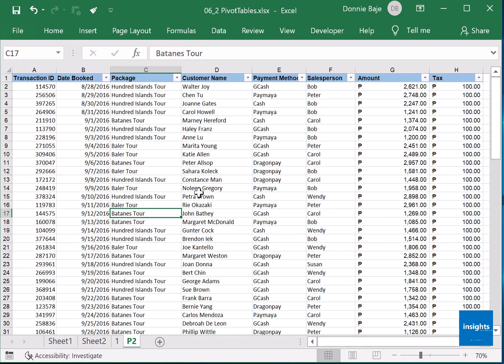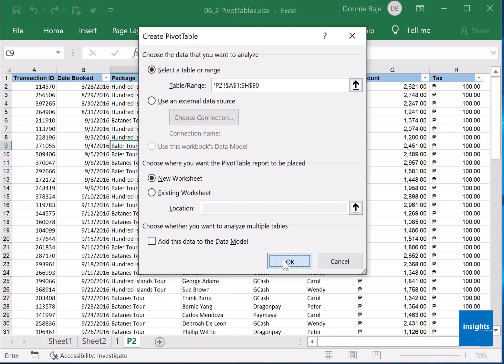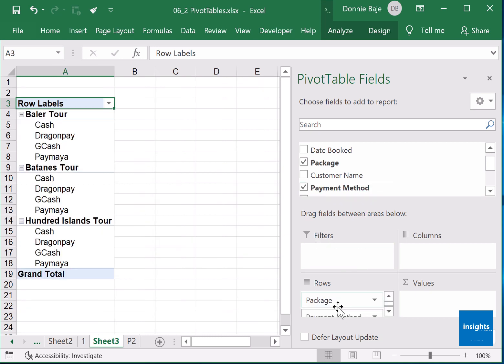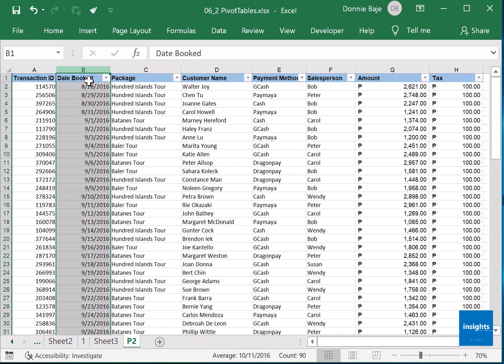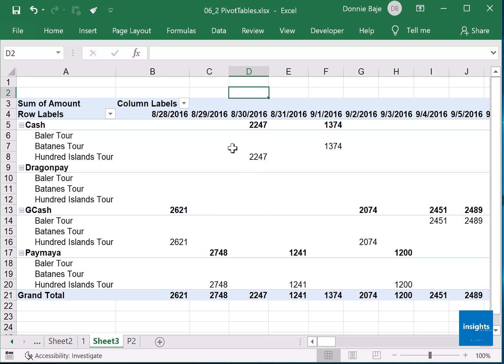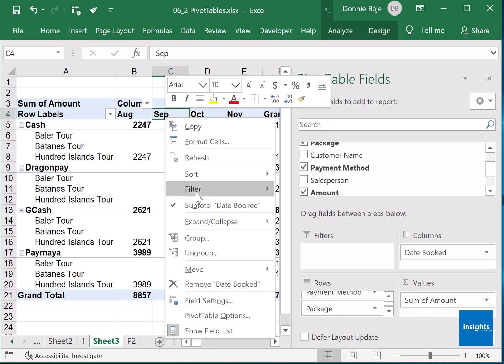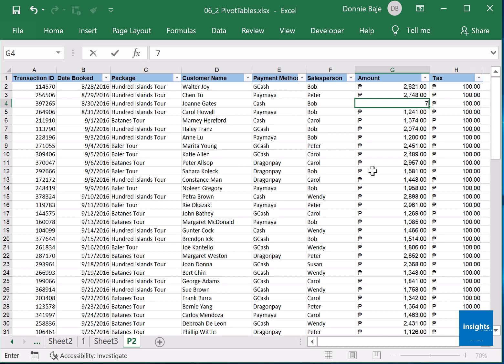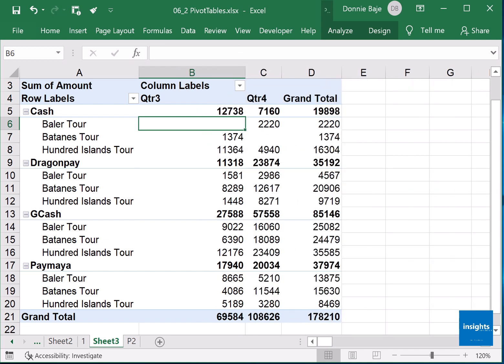S01E17 Use PivotTable Group Feature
Pivot Table's Group Feature allows dates to be grouped into months, quarterly, or yearly.  Data under these dates will also be grouped together.